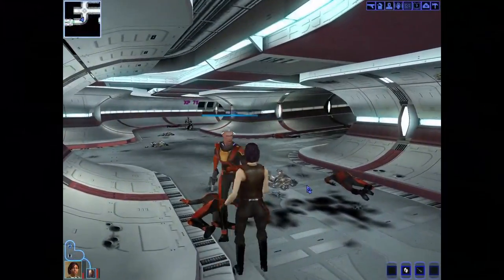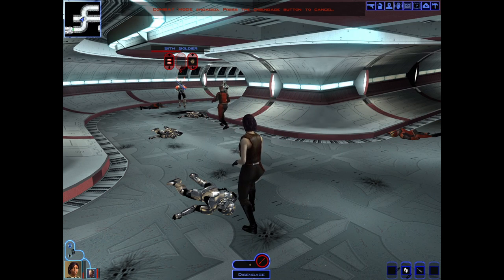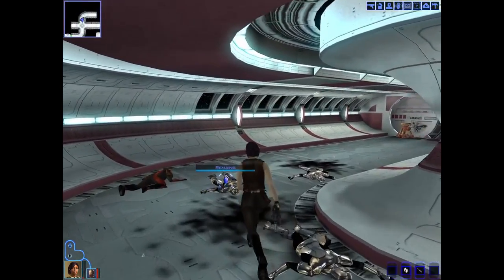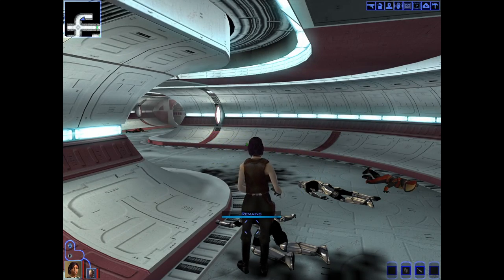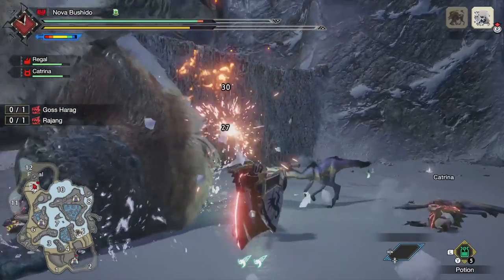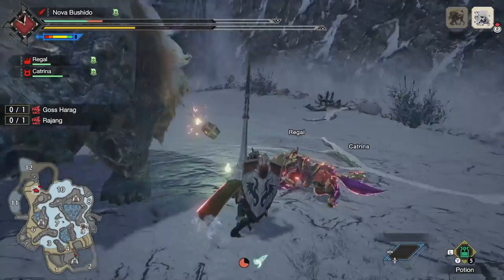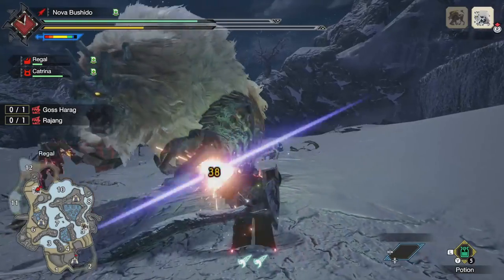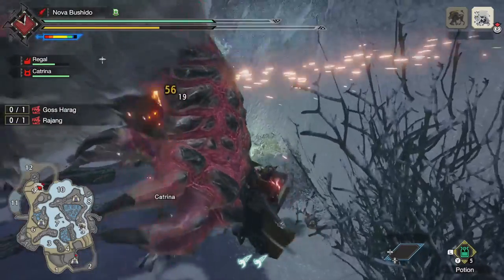Graphics vs gRaPhIcS - What's the Difference?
Hey guys, hope you all are doing alright. Just a video to explain the Difference between Graphics and gRaPhIcS!!